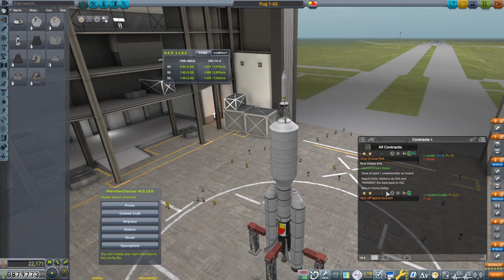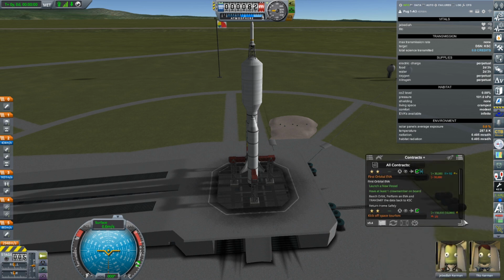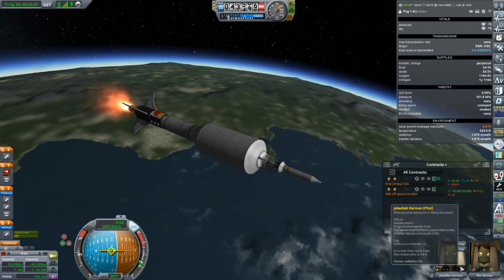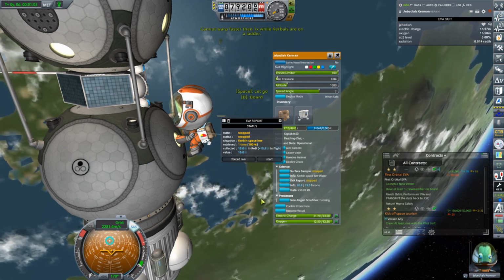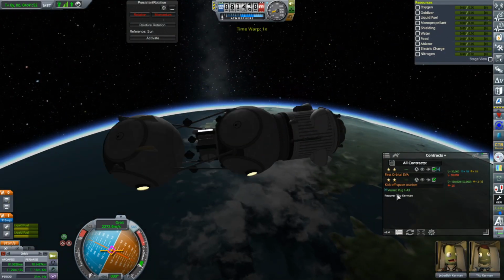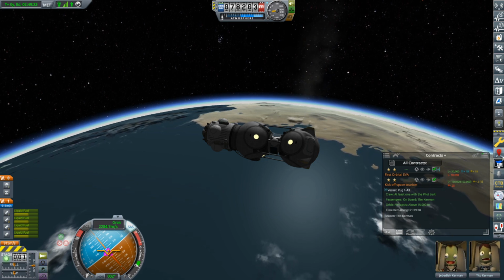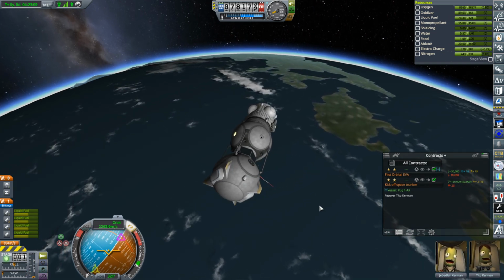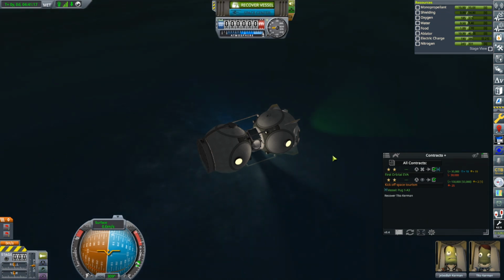Space Tourism | Stream pt. 3/3 (KSP 1.11.1)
Jebediah is taking our first tourist into orbit, but will the Kraken have something else to say?

0:00 - Tweaking the Pug 1-A3
4:17 - Launch
10:20 - Satisfying Fineprint
12:41 - Timewarping
14:34 - Kraken Attack!
18:10 - Trying Again
21:44 - Descent & Splashdown

Full List of Mods:
► Atmosphere Autopilot
► Chatterer
► Click Through Blocker
► Configurable Containers
► Contract Configurator
  ► Contract Packs: Bases and Stations Reborn
  ► CommNet Relays
  ► Career Evolution
  ► Kerbal Academy
  ► Tourism Plus
► Contracts Window+
► Kerbalism
► KRASH
► Navball Alignment Indicator
► Persistent Rotation
► Restock
► Restock+
► SCANsat
► Scatterer
► Strategia
► Texture Replacer
► Trajectories
► Transfer Window Planner
► Utility Weight
► Waypoint Manager